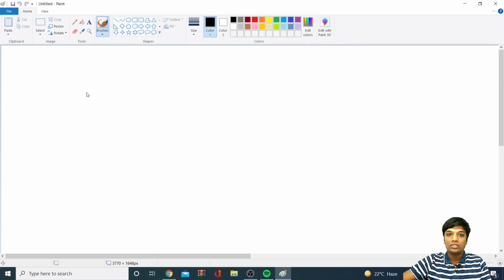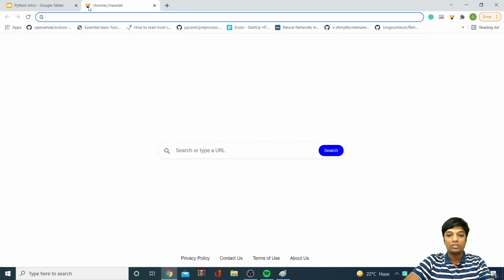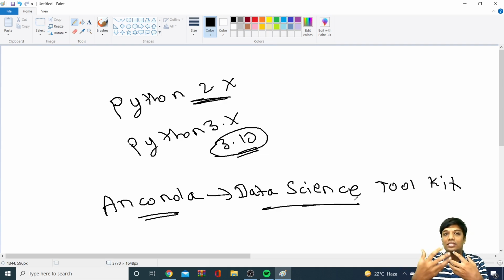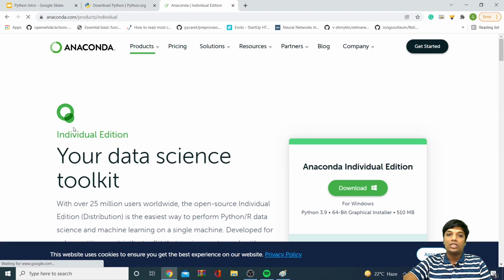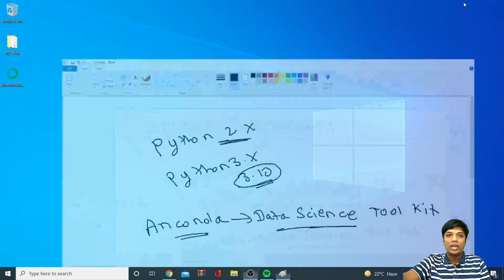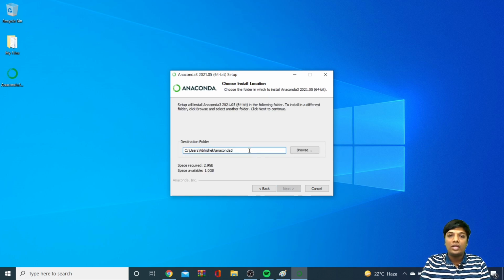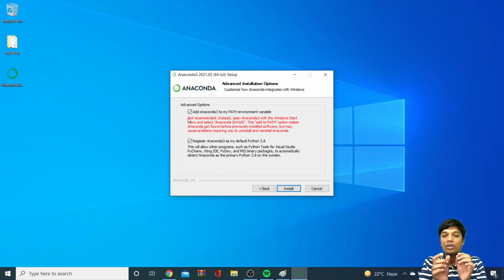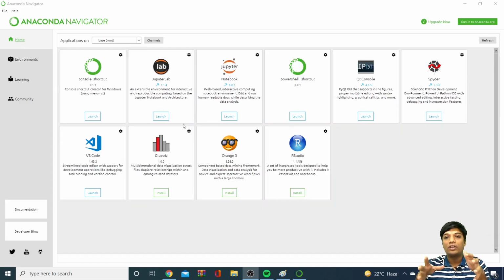Setup Python Anaconda Environment